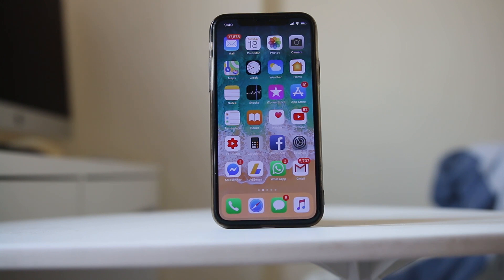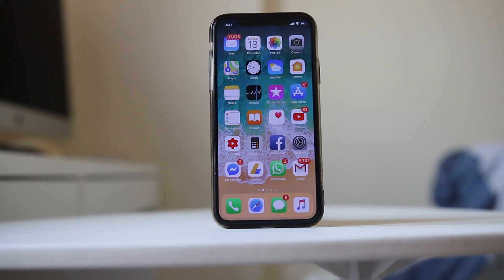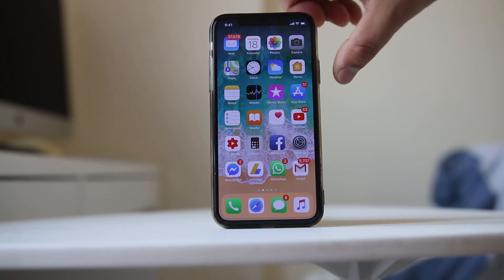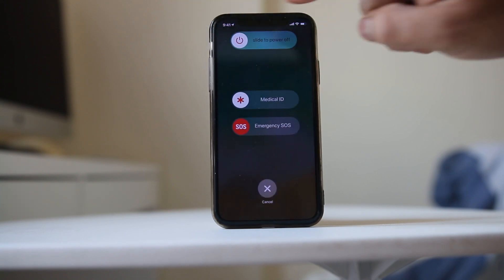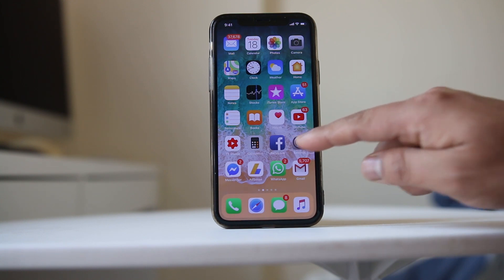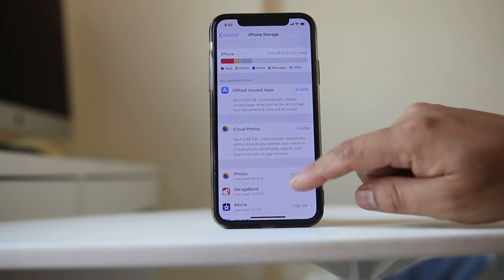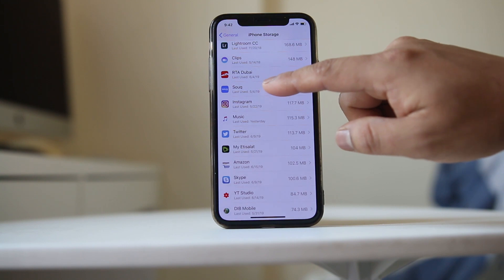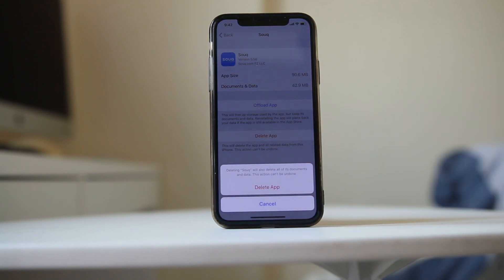Can't delete an app stuck in waiting mode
This video also answers some of the queries below:

How do you uninstall an app that won't delete
Why is my app stuck on waiting
How do you delete waiting apps on iPad
app stuck on waiting won't delete
iPad app stuck on waiting won't delete
iPhone apps stuck on waiting
How to uninstall apps on iPhone or iPad
How to remove apps

If you can't normally delete an app that is stuck in waiting mode or downloading mode for a long time then let us see how to delete it.

So, the first thing what you need to do is to restart your iPhone. Restarting the iPhone clears the memory of your iPhone and it will close any app that is running in the background. So, if you have an iPhone x then what you do is you will press the power button and then volume up button and then you will slide the power to the, this power button to the right to switch off the iPhone and then on your iPhone.

So, once the iPhone is restarted what you do is go to "Settings". Scroll down. Go to "General". Go to "iPhone storage" and then wait for few seconds. You will see all the applications which are installed in your iPhone and also you will see those applications which are on the process of downloading. So, suppose if you want to delete an app which is this one and which is stuck in the waiting mode. Open this app. Then select this option "Delete app". So, and then again select "Delete app" and the app will be deleted from your iPhone.